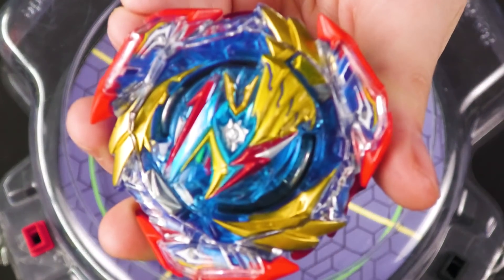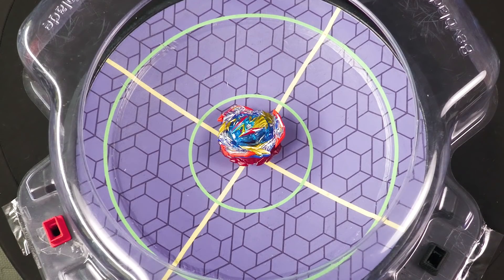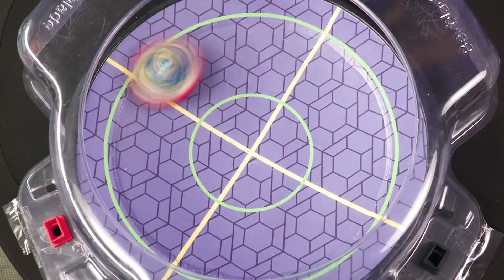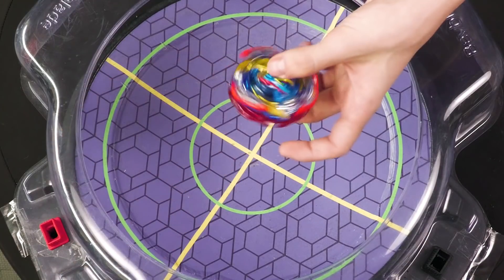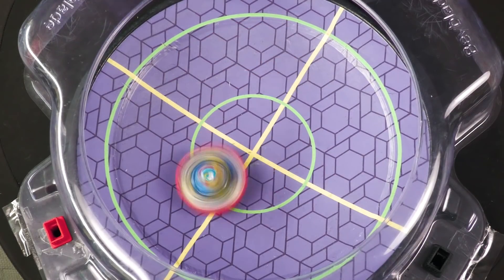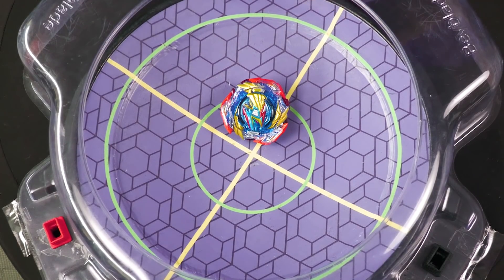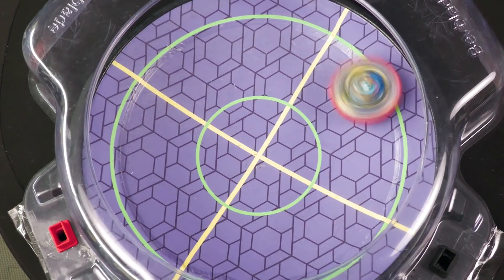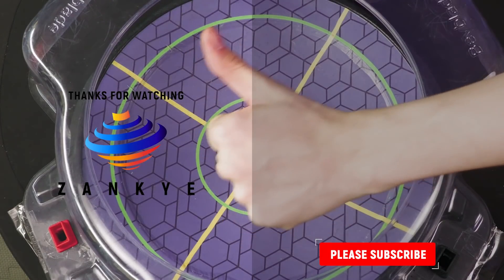The STRONGEST Ultimate Valkyrie Combination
Hey everyone just wanted to give my peace at the start and enjoy the combo.

0:00 Intro + Talk About Stuff
3:00 Battling Begins
17:00 Final Thoughts

YOU CAN BUY HASBRO BEYBLADE BURST HERE :
AMAZON

TARGET - goo.gl/Ya285E